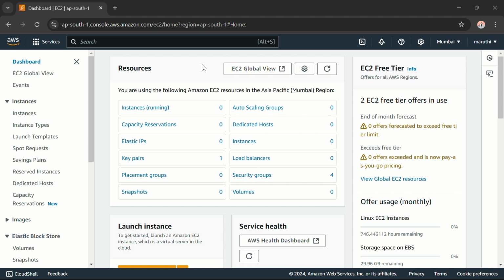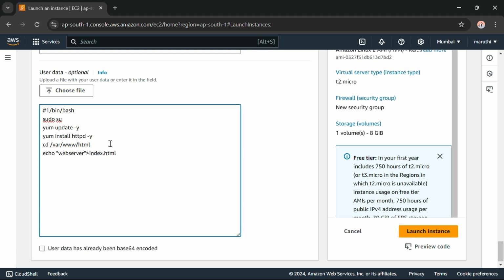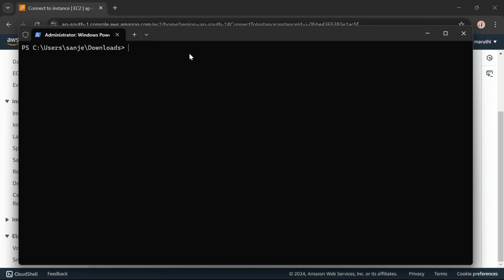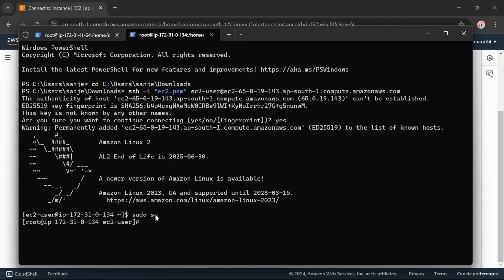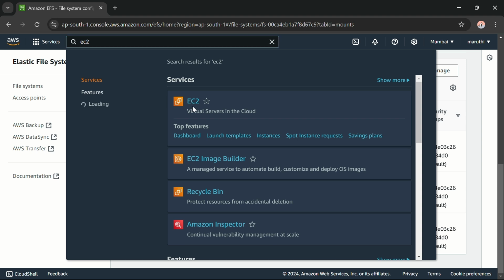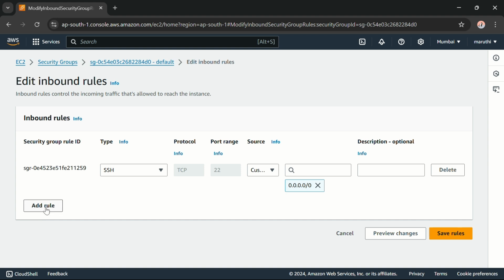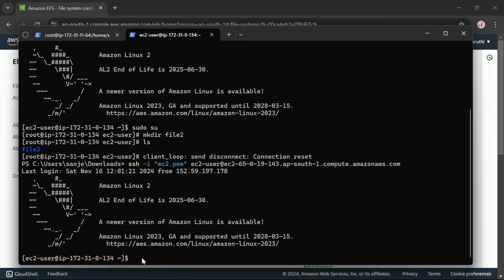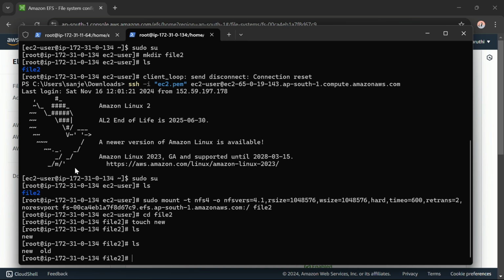Amazon EFS file system creation, mounting & settings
In this video, we explore Amazon Elastic File System (Amazon EFS), a revolutionary solution for serverless and fully elastic file storage.